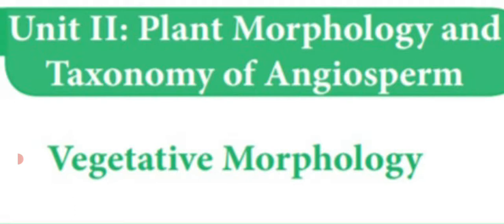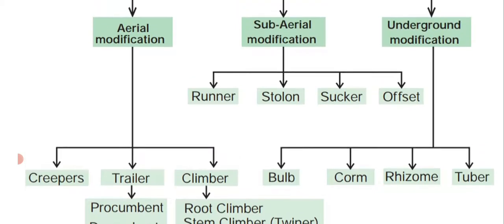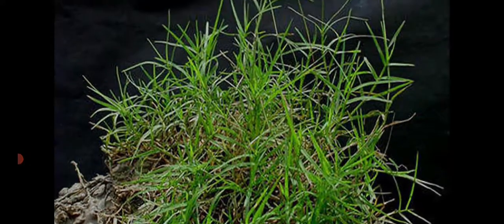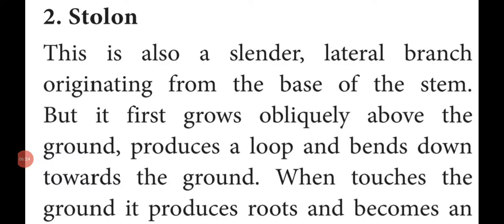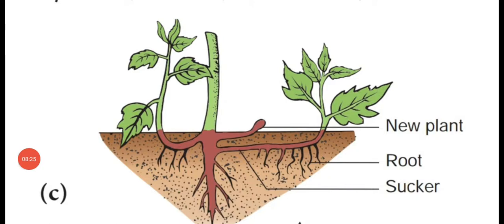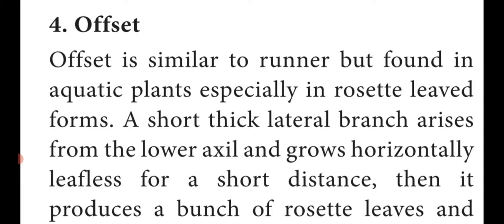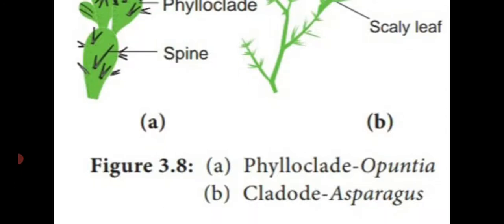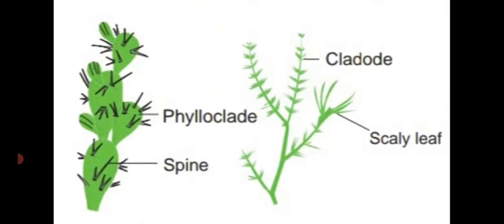XI std/Bot/Ch:3/Vegetative botany/Part5